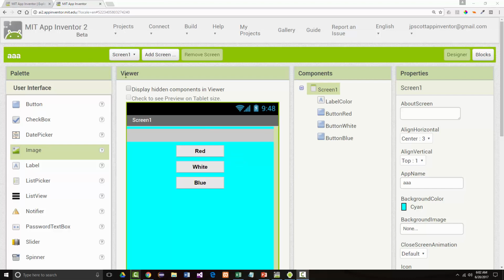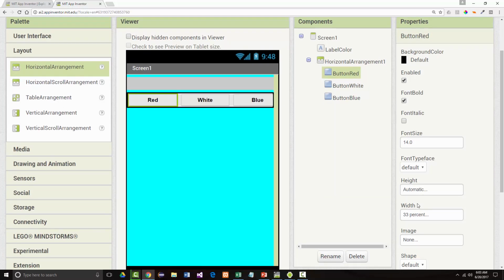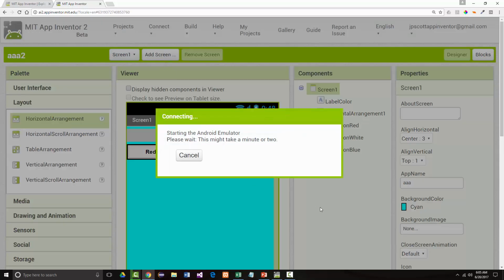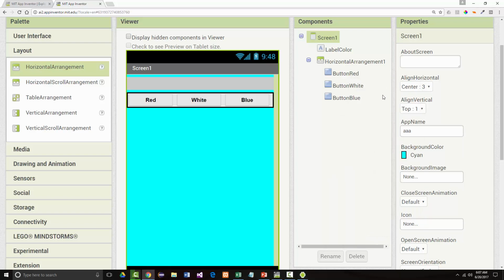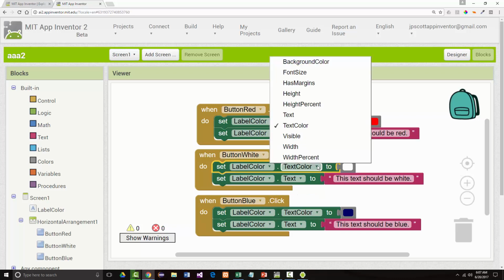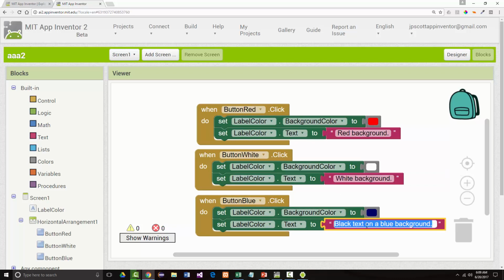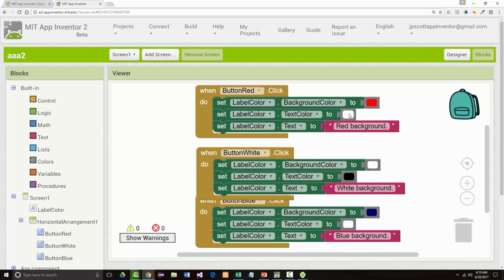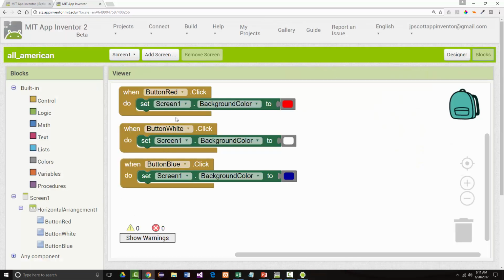RTC - Summer Academy02 - Android App Inventor 2 - All American App0b